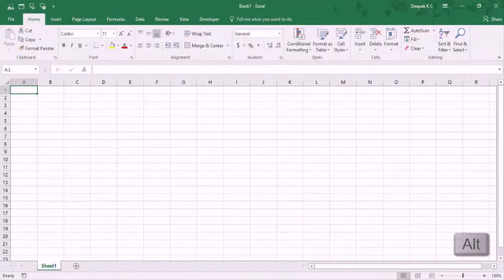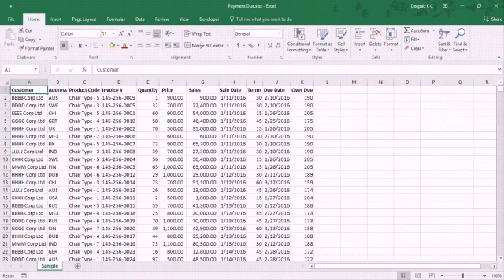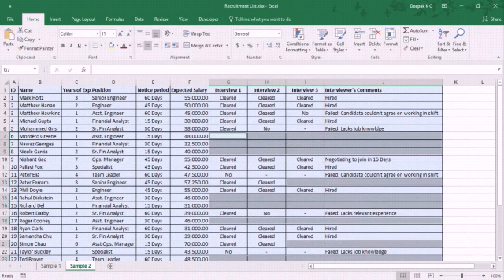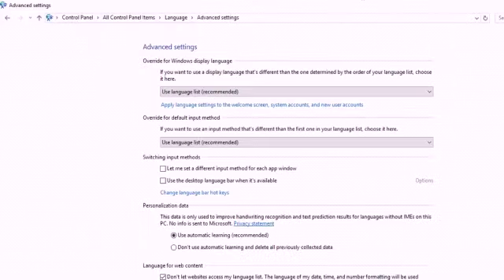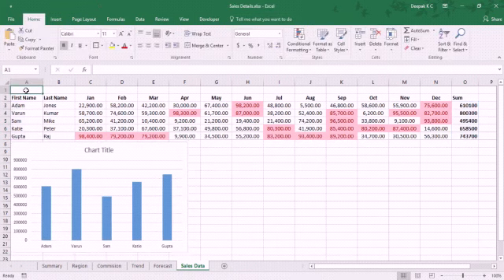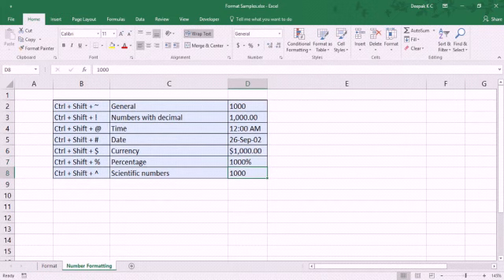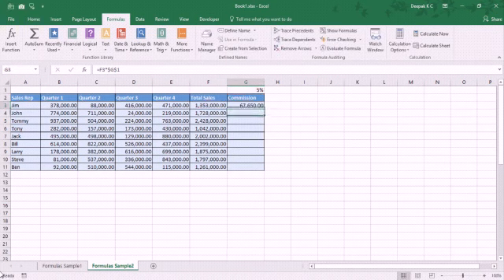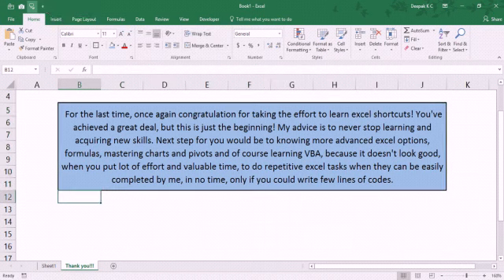Most Useful Excel Shortcuts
Learn more than 50 most useful excel shortcuts to work like a Professional. And ofcourse you will become an expert in the excel.

Learning Excel shortcuts will be your first step to improve your speed while working in Excel and I'm confident that this would be the only course that you will ever need to master Excel shortcuts.

In this course you'll not only learn shortcuts but will also benefit from getting familiar with quite a few Excel options and features which could be the most useful while doing tedious tasks. Regardless of your experience there is something here for everyone.

I have listed more than hundred shortcuts and grouped them based on their functionalities such as shortcuts for navigation, selection, formatting, for editing data, to work with formulas and also I'll take you through how to create your own shortcuts using quick access toolbar.So guys learn as quickly as possible to work like a professional.
If you have any doubts please comment on in the comment section, i will definitely answer you in the short time.